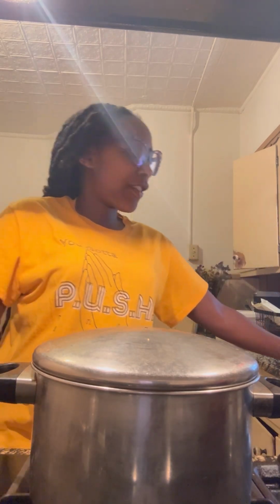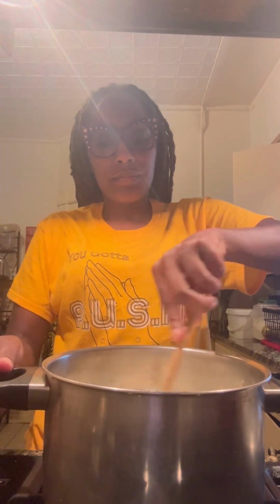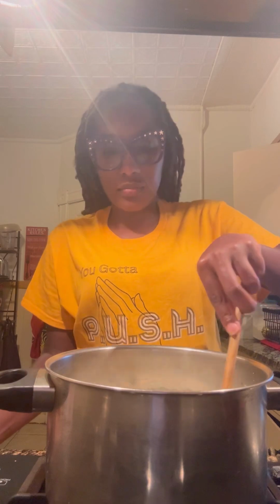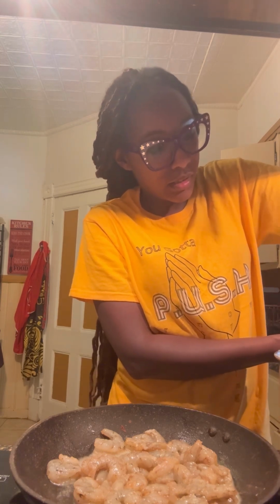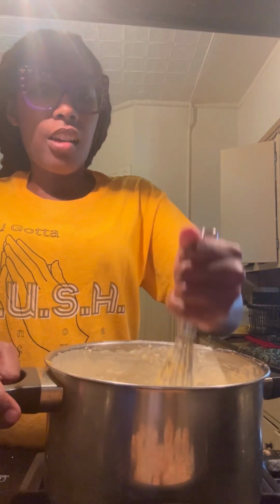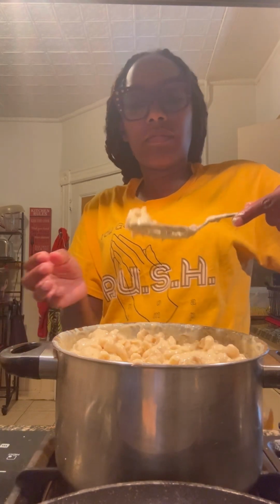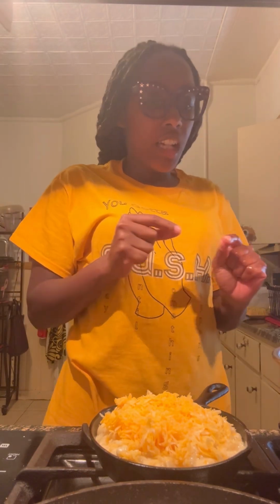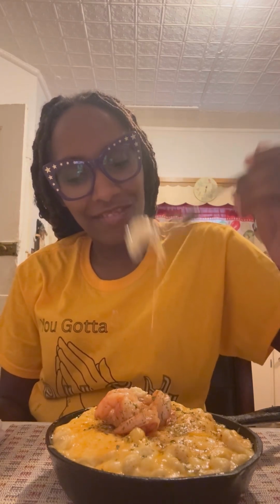LITDS Presents: Eating at Home with Chef REF- Seafood Mac and Cheese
This week Chef REF prepares a dish that she was introduced to at her first hotel job